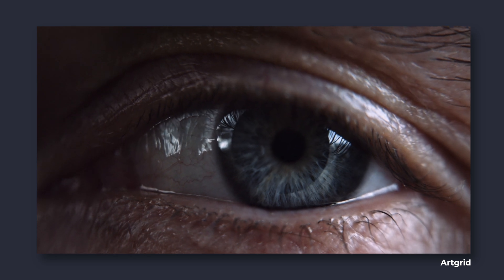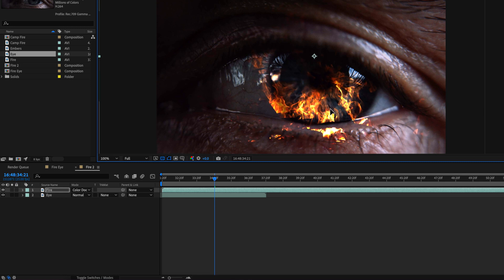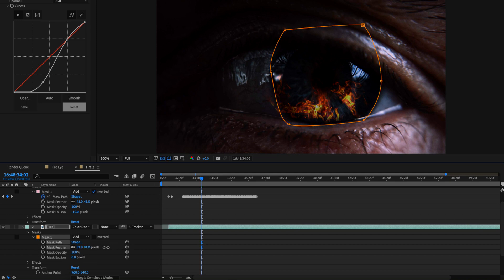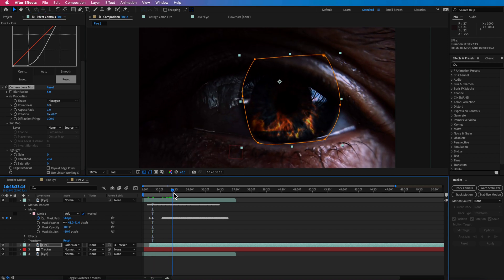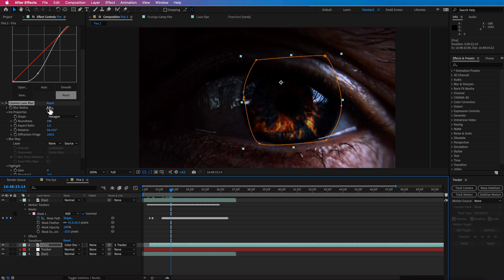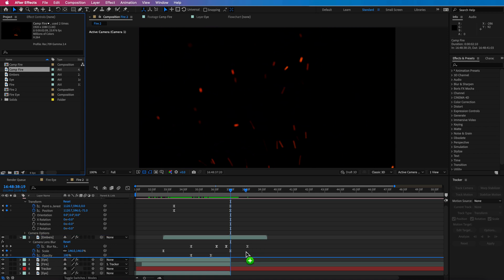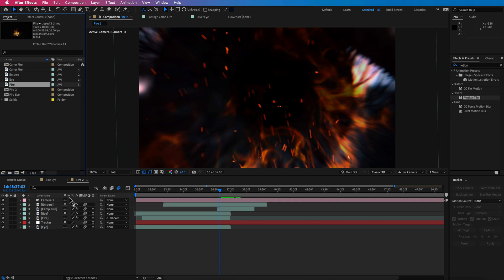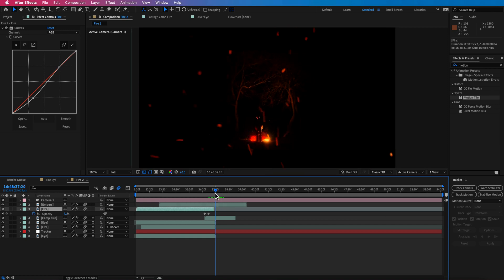SEAMLESS 3D Fire Eye Zoom Transition // After Effects 2021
Create a stunning website in minutes starting from $2.61/month! From 1st June when clicking the link or using code "flatpackfx" you'll get 3 months free with any yearly plan. This limited-time deal applies on top of the regular discount!

2️⃣ JOIN THE CREW COMMUNITY